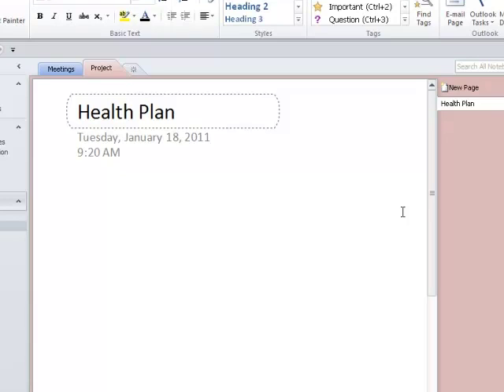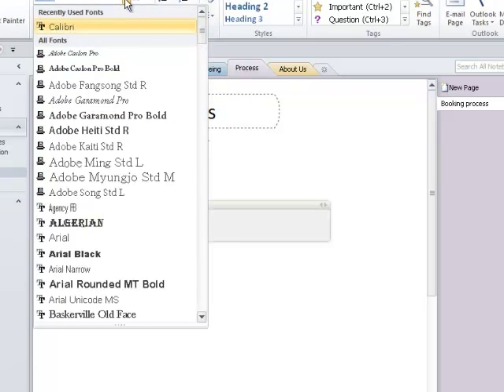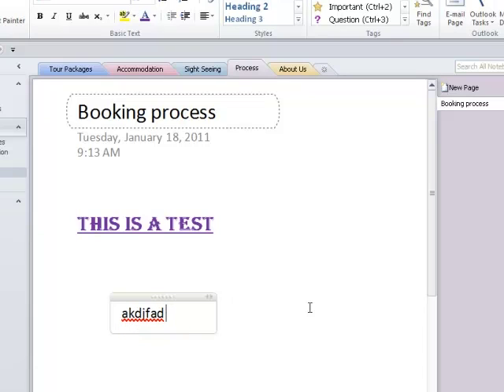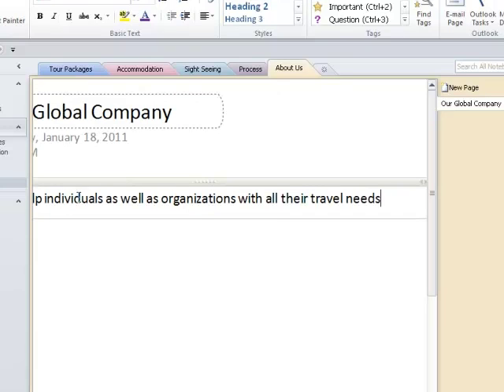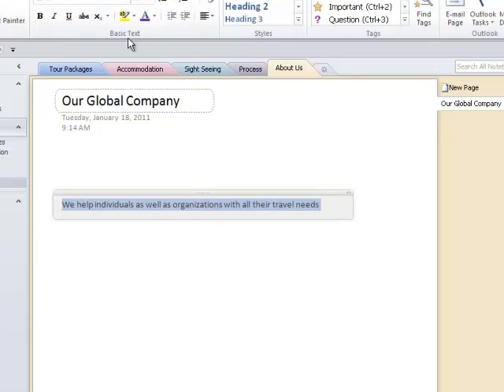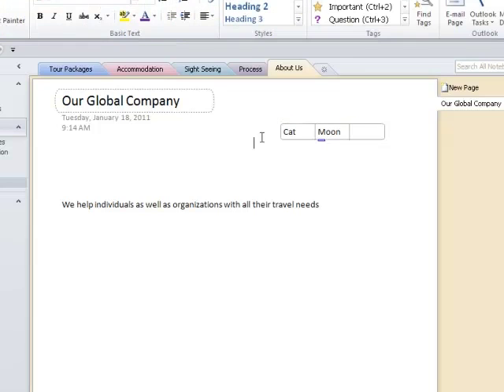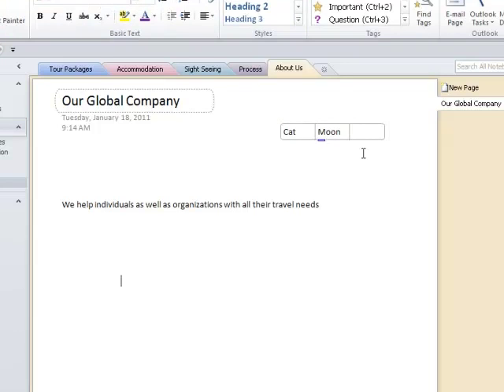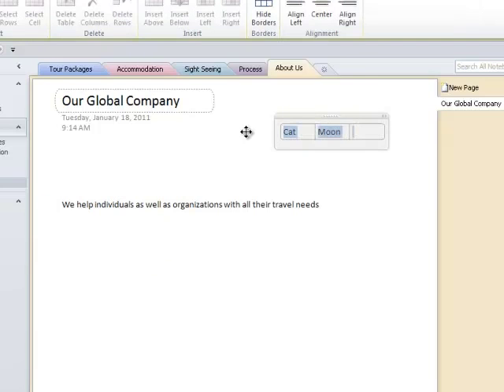3.Creating Basic Notes